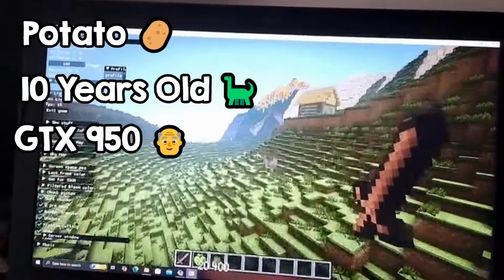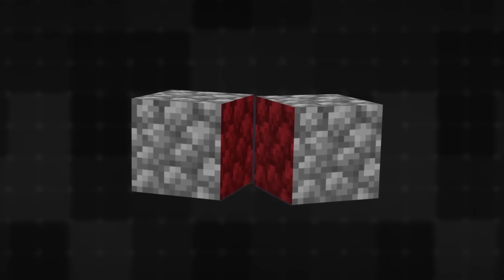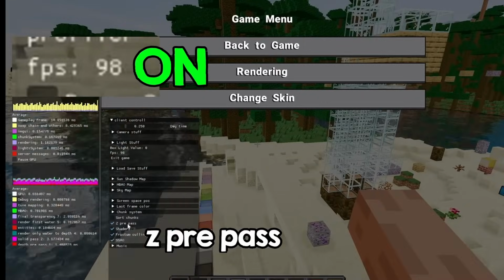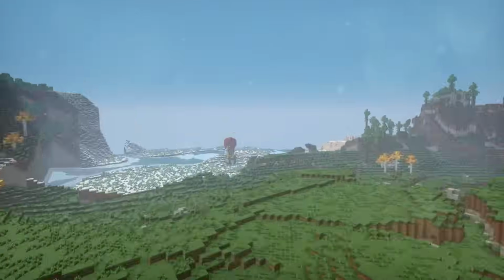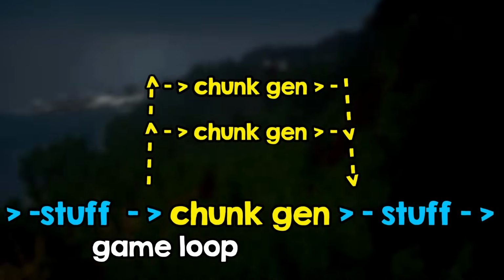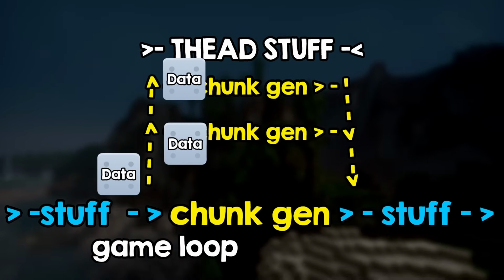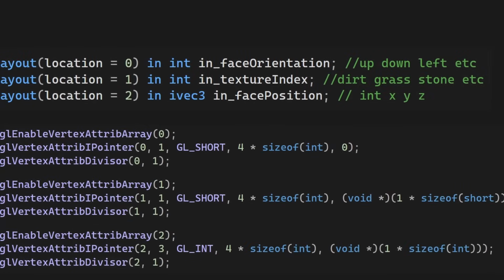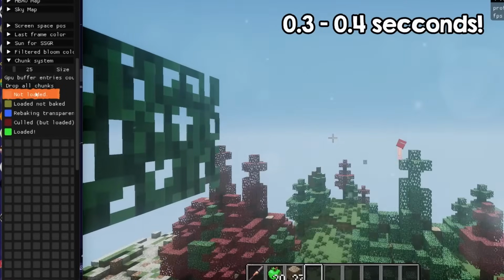Optimizing my Minecraft Game so it Runs on a Potato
Minecraft soundtrack: C418 - Danny

Minecraft soundtrack: C418 - Minecraft
Minecraft soundtrack: C418 - Moog City